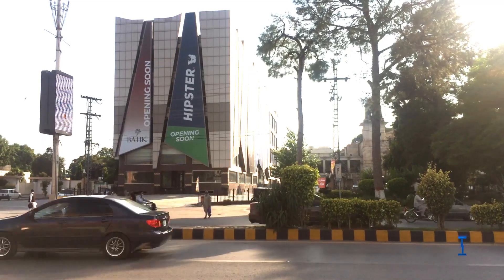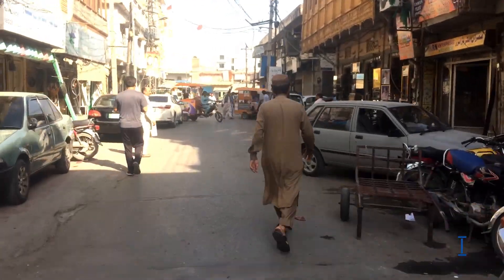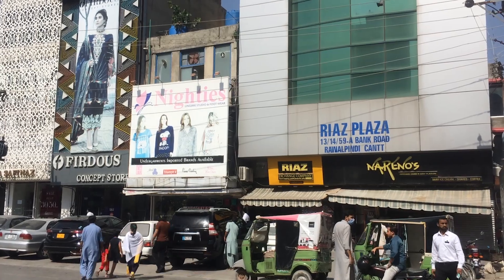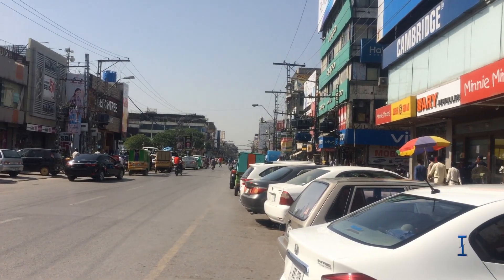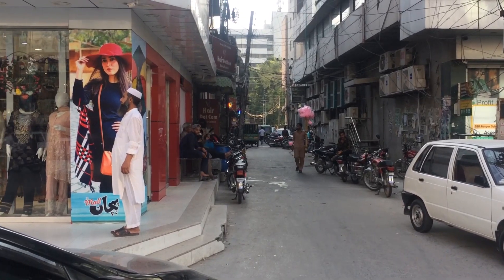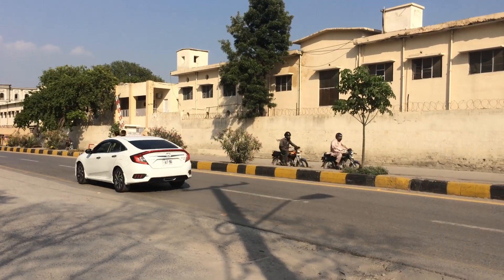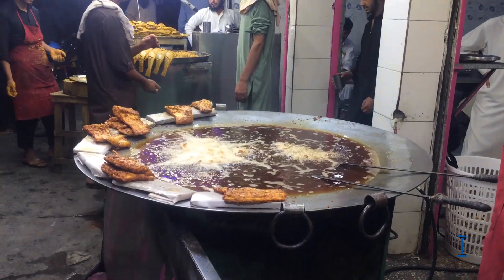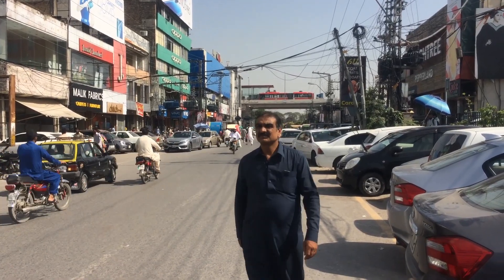Saddar Rawalpindi Pakistan